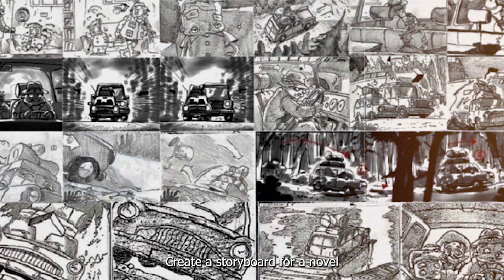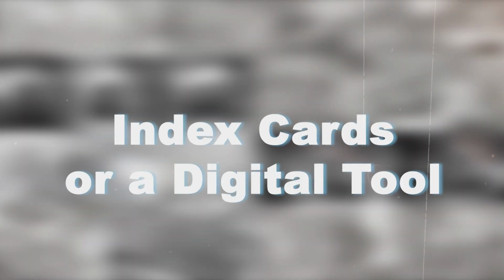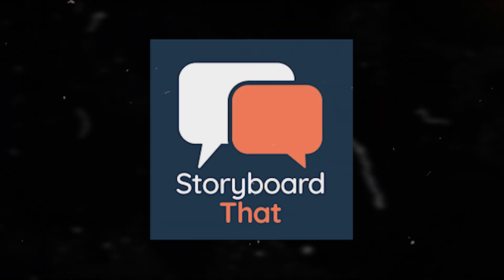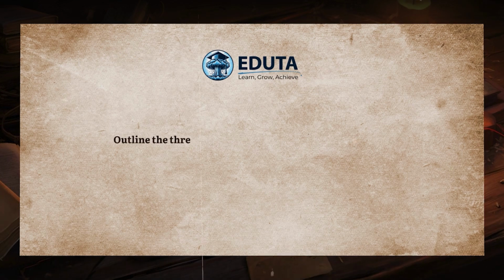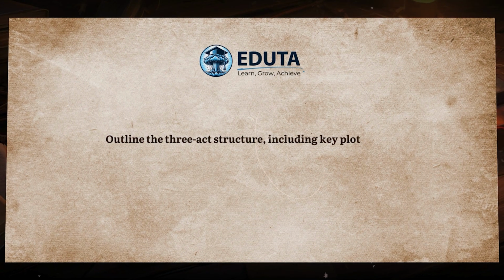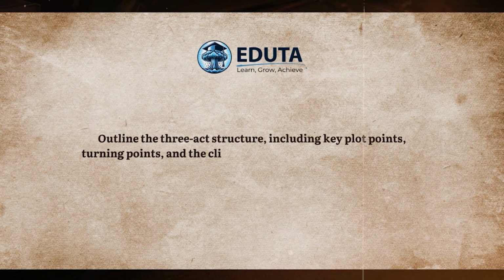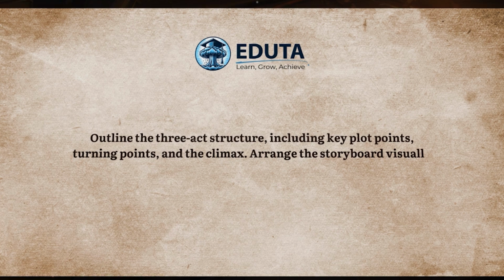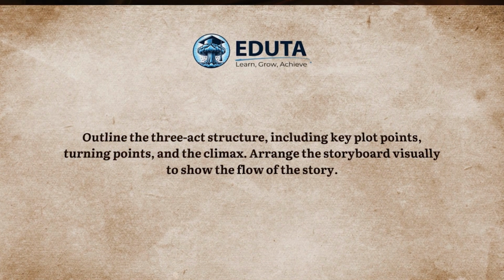Crafting a Compelling Plot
This lecture dives into the essential elements of crafting a gripping plot. Learn how to structure your story effectively, create tension, and ensure a satisfying resolution. We’ll discuss various plotting techniques and how to keep your readers engaged from start to finish.